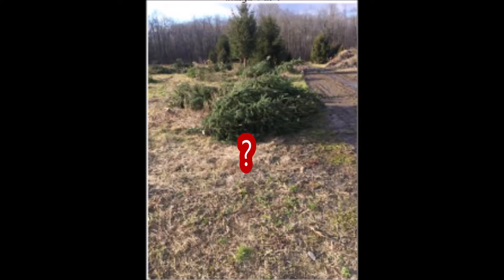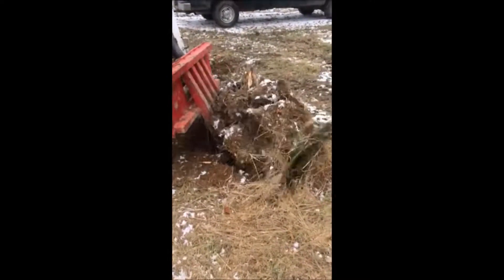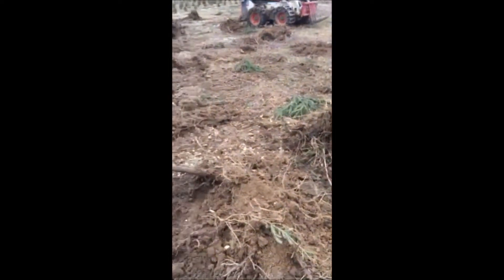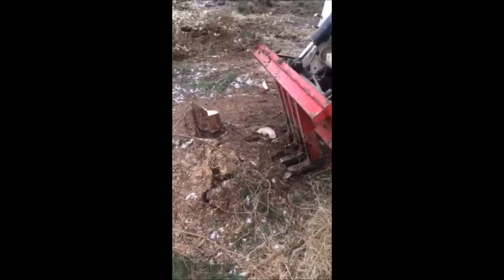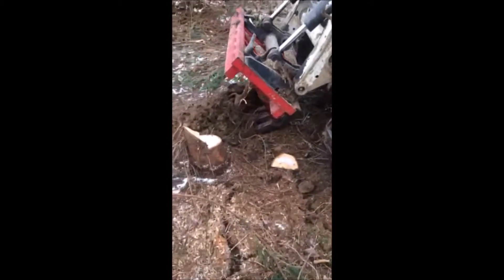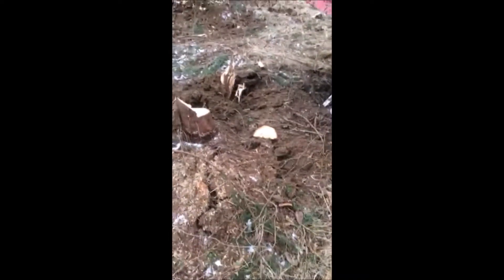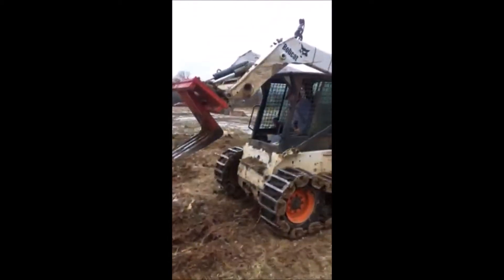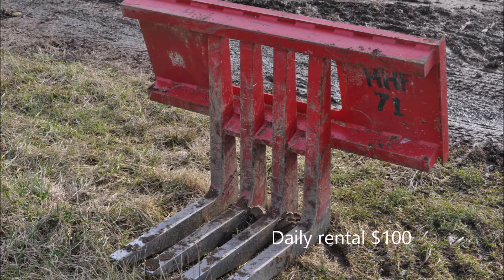Find the error in this video and win a free seedling